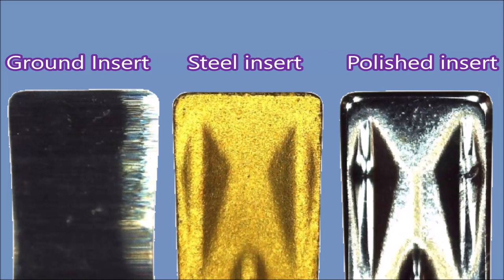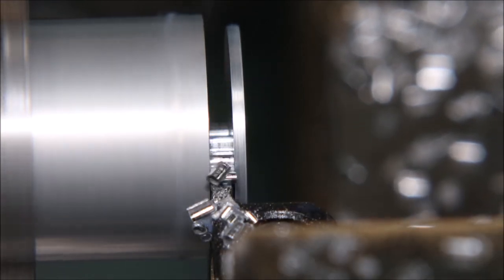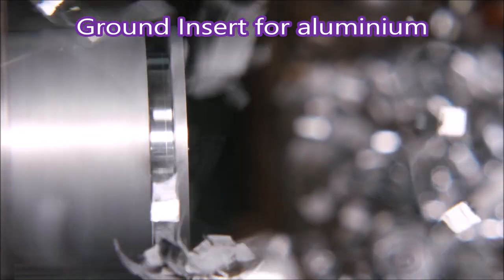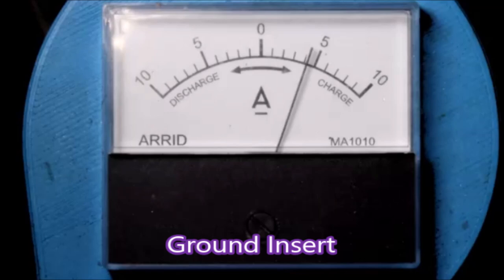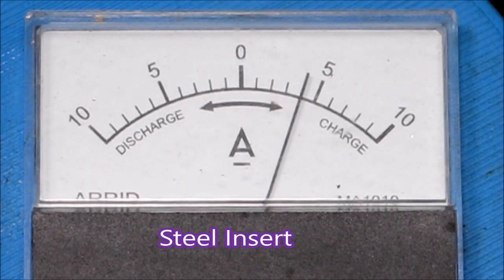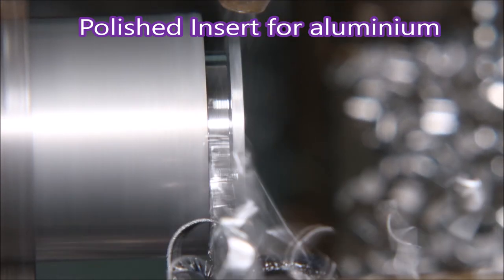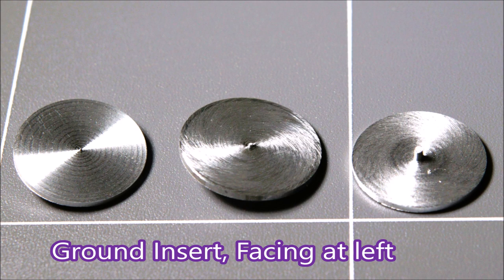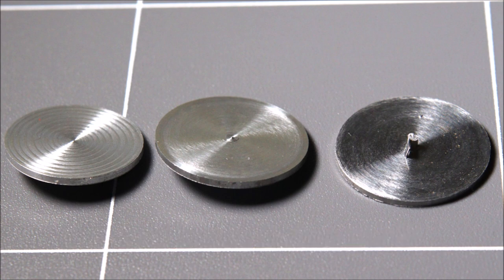Parting aluminium with eBay inserts, one for steel and 2 for aluminium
A comparison of a polished insert for aluminium, a ground insert for aluminium and an insert for steel. Material Aluminium 2011, Program turns, faces and parts off. Ammeter shows the current draw for each insert.
Program runs at 2300rpm for 20 diameter material. Depth of cut for turning is 0.1/rev, the facing and parting is done at the same feed. Spray mist coolant is used. Photos at end of video show surface finish achieved with each insert.